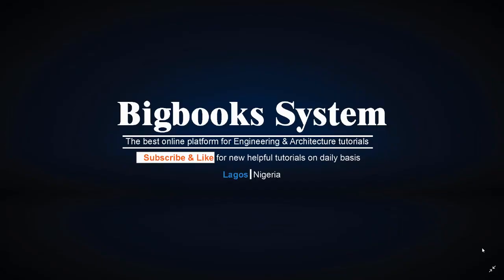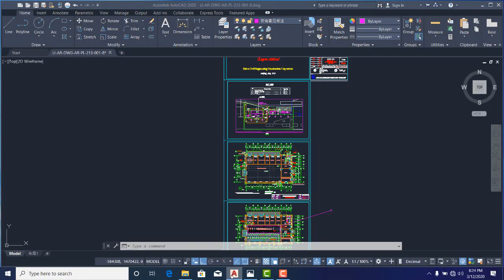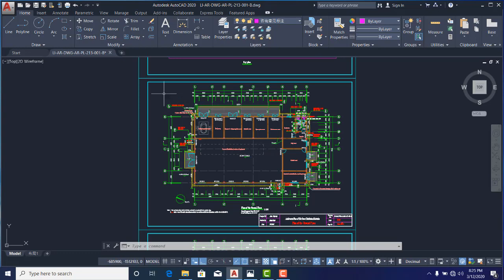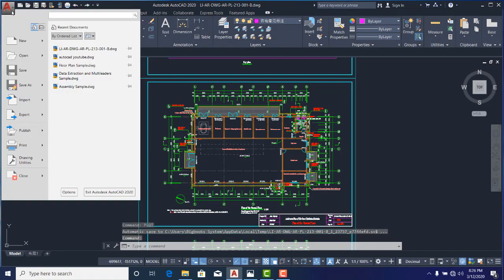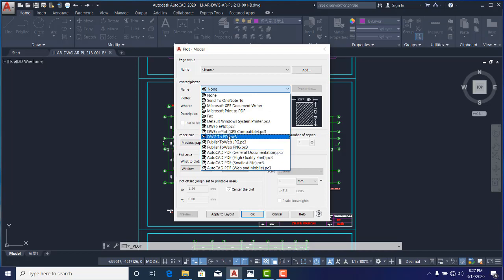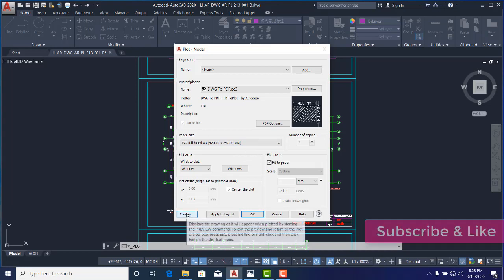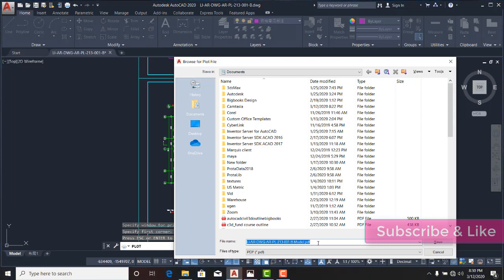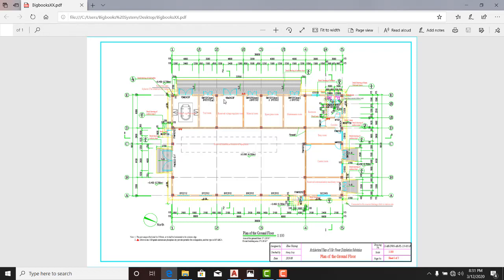How to save and export autocad drawing to pdf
This Video class teaches you on how you can save and export AutoCAD drawing in PDF Format with ease and very simple approach.